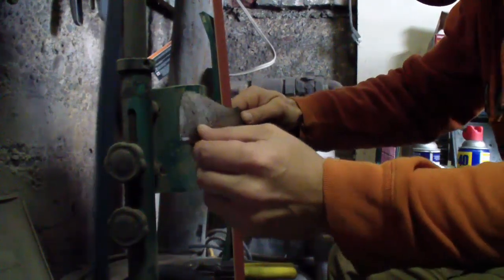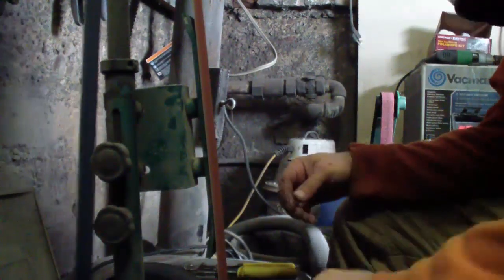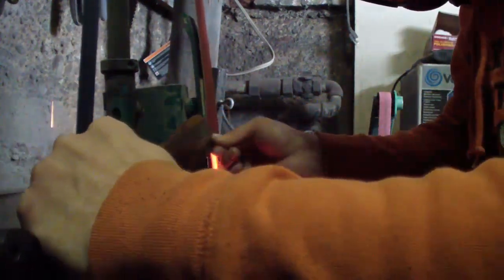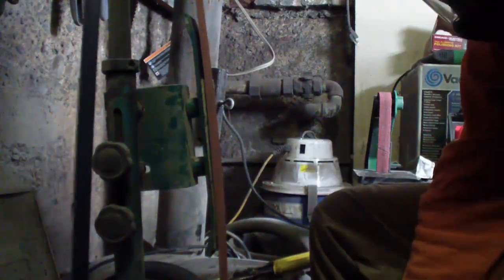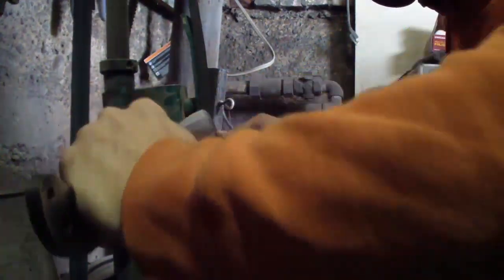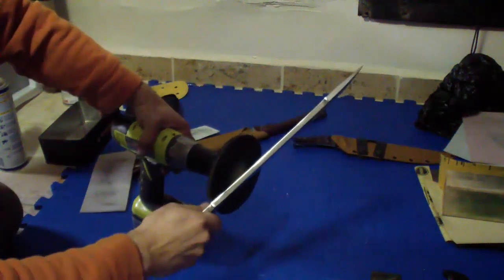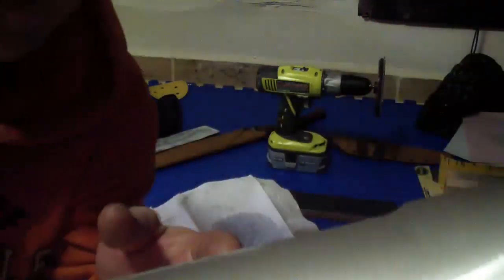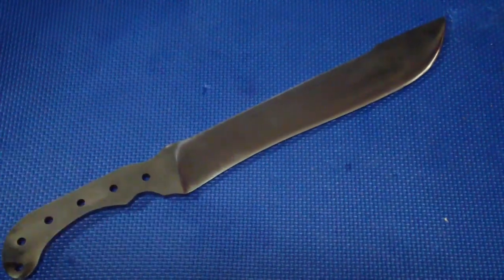Making a Large Custom Knife - Part 5 - Final Grinding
after heat treat cleaning, grinding and sharpening.